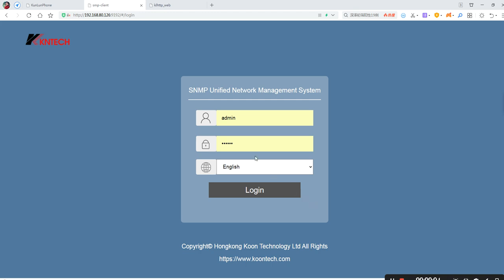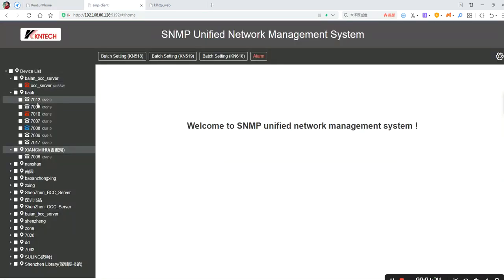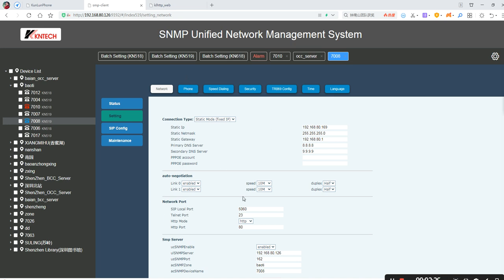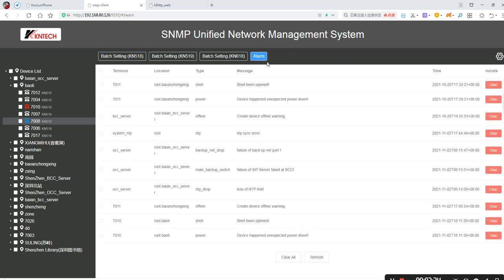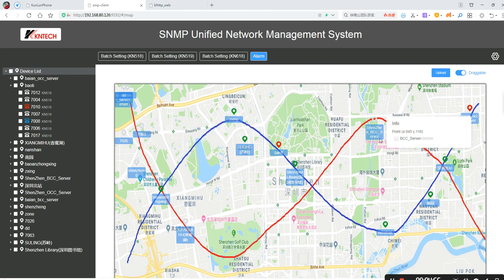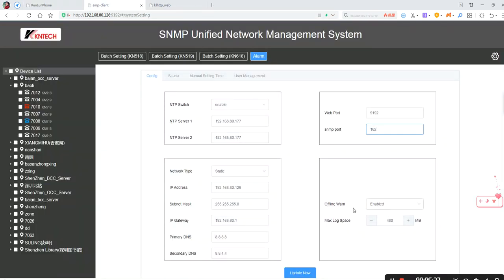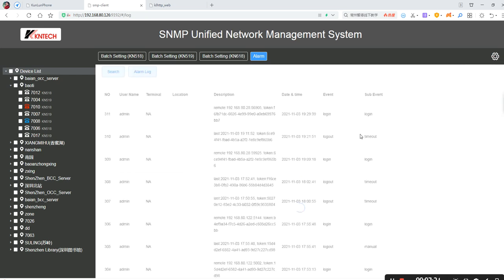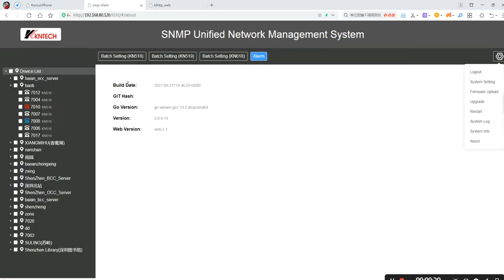SNMP Unified network management system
Unified network management is to uniformly manage communication terminals and ip pbx sip server or other systems through gateway system software.